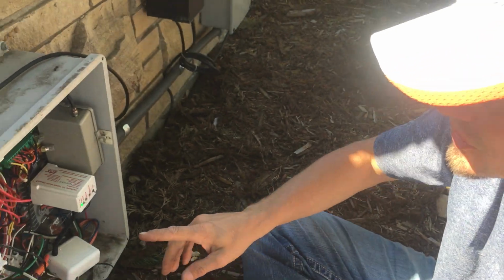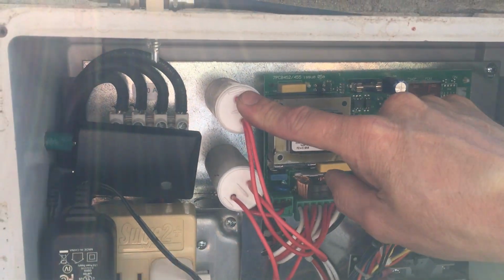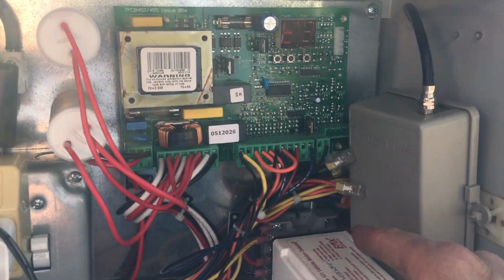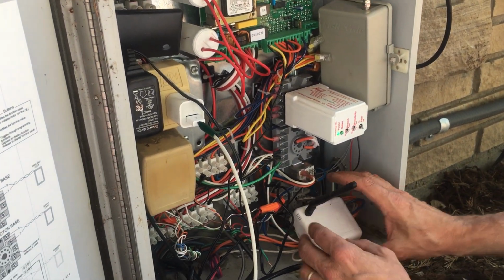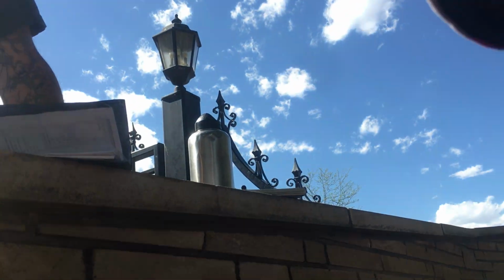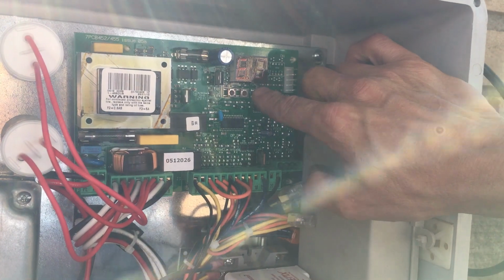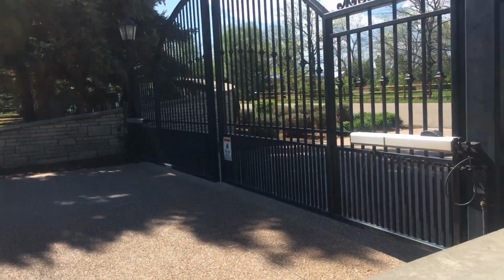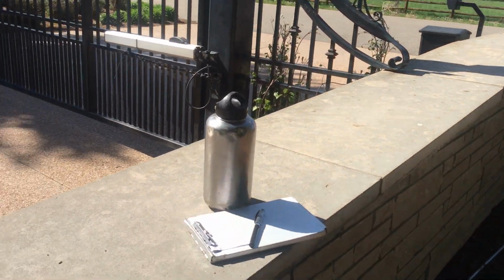Driveway Security FAAC Gate System, Part 1 - Gate Controls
- We don't claim to be experts on gate systems like these, but we spent the time to get this one figured out for a customer. We've created a total of 7 short videos explaining what we had to do on this project.